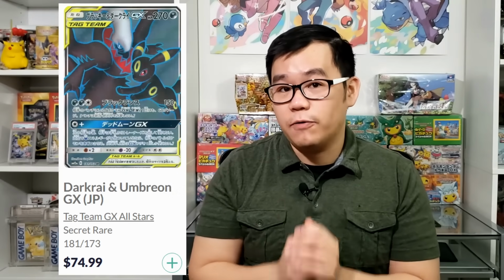We need to talk about Destined Rivals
Today we're looking into Destined Rivals the upcoming pokemon card set featuring more Partner pokemon and Team Rocket!